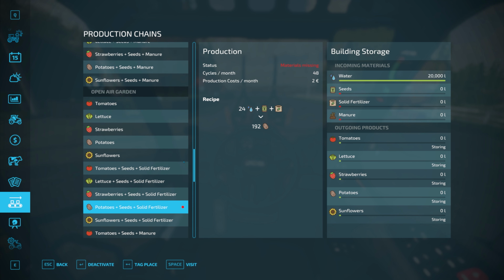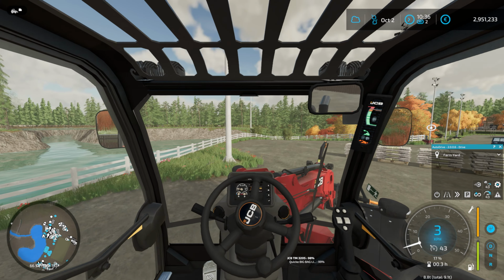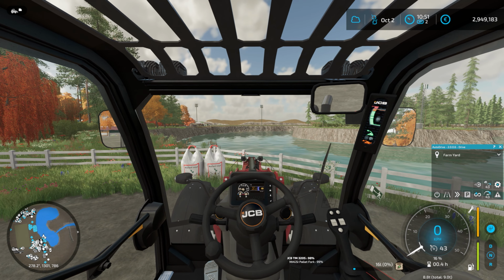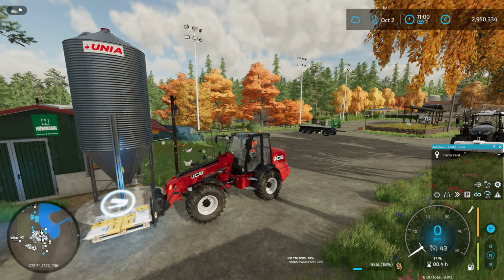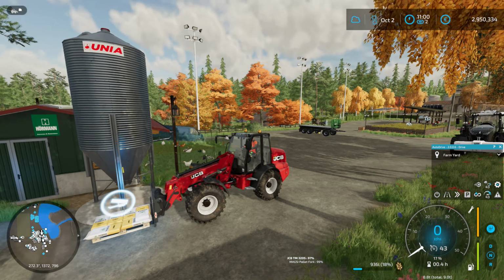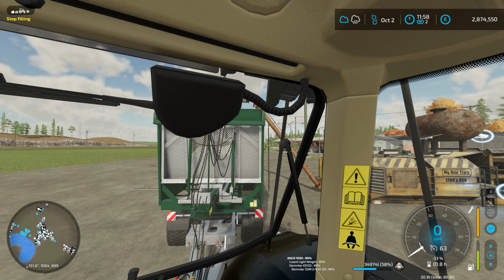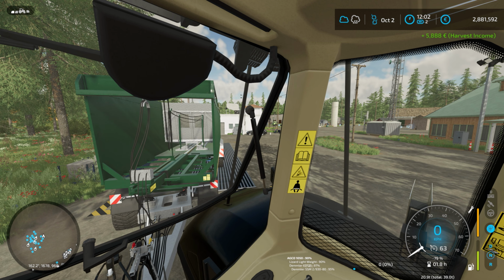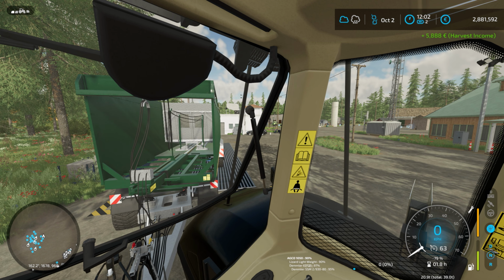Farming Simulator 22 Episode 19: Busy End of October (Dark Forest)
Starting something new on the channel. A roleplay series with the lovely Farming Simulator 22. In this storyline I have inherited my grandfather's land and cabin in the backwater area called the Dark Forest. It's a massive chunk of forest land, about 100 hectares, which we will start to develop and make money with.

The map is called Dark Forest The Next Chapter, and it's made by Shantyboys and mrtbone39. It's 28Mb in size, and it's available for crossplay. It offers a massive forest area for forestry work, or a challenge for those wanting to develop a farm in the region.

I use a Logitech G923 wheel&pedals and a Saitek X52 HOTAS joystick. My keyboard is a wireless Logitech G915, mouse a wireless Logitech Pro X Superlight and headset a wireless Logitech G733. Microphone a Blue Yeti X.

My PC specs:
- Mobo: Asus TUF Gaming X570-Plus Wifi
- CPU: AMD Ryzen 7 5800X
- CPU Cooler: Noctua NH-U14S
- RAM: 32GB (2x16GB) Dual Rank Fury Renegade DDR4 3600 MHz
- GPU: Asus TUF RTX 3080 OCed
- PSU: NZXT C850 Gold (850W)
- SSD/HDD: 2x 1TB NVMe SSDs, 500GB SSD, 2x 250GB SSDs, 6TB IronWolf Pro HDD
- case: NZXT H710i
- Win11 64-bit
- Main monitor/TV (for PC&consoles): LG B1 55" (4k120hz OLED)
- Other monitors: BenQ EW3280U (32"/4K60Hz) + Asus TUF VG27BQ (27"/1440p165Hz)